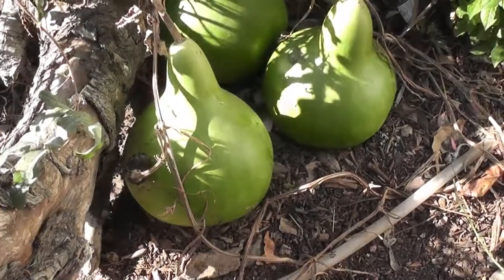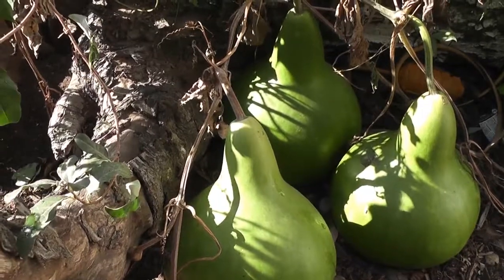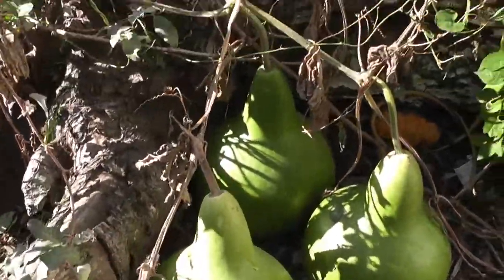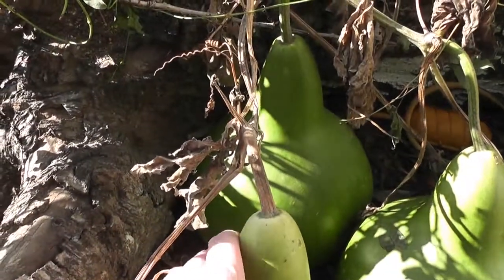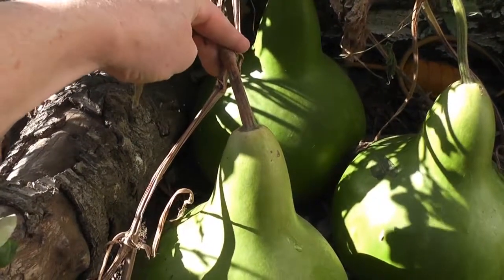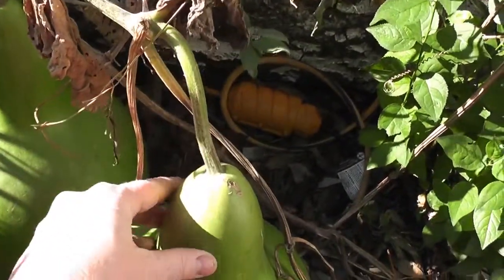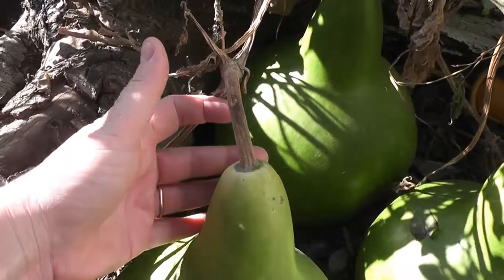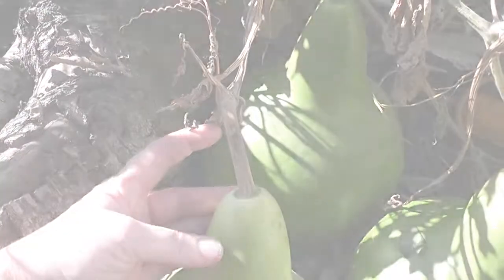How to Tell When It Is Time To Harvest Gourds Video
Grouds grow all summer long into a variety of useful shapes.  But once the vines die back, how can you tell if it is time to harvest?  This video shoes you the signs to look for so you can harvest the thickest-shelled gourd possible.